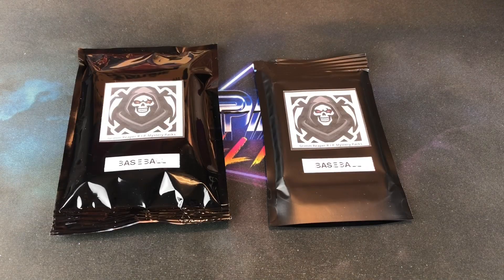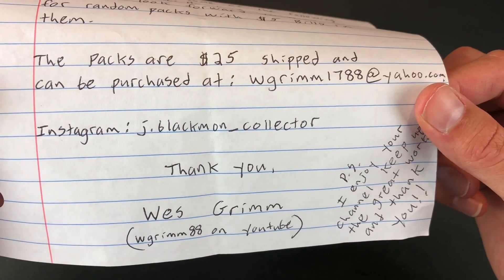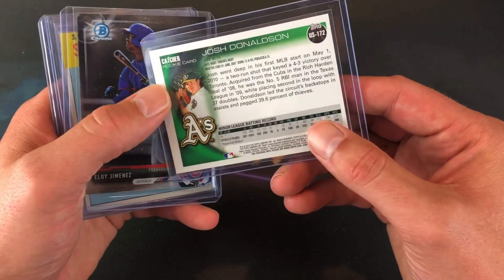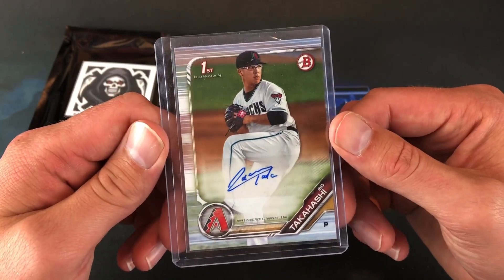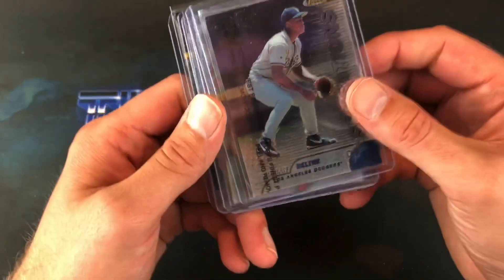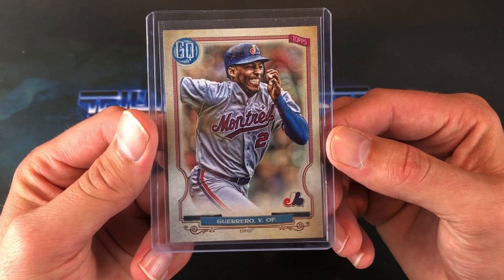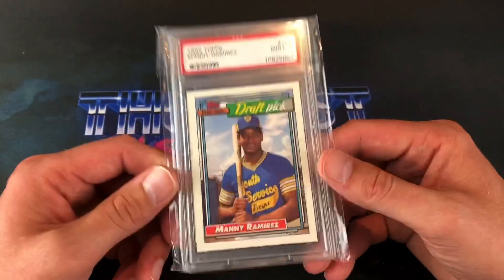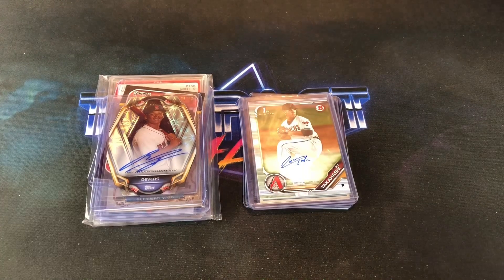OPENING NEW GRIMM BASEBALL CARD MYSTERY PACKS!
Tonight we are checking out a new mystery product - the Grimm Reaper Mystery Baseball Card Packs!

and check out Wes on Instagram @j.blackmon_collector